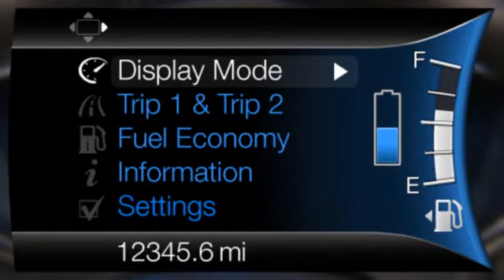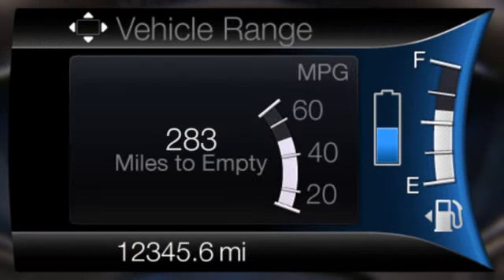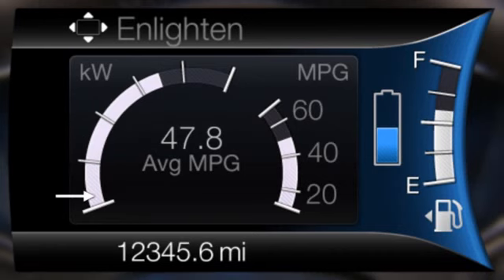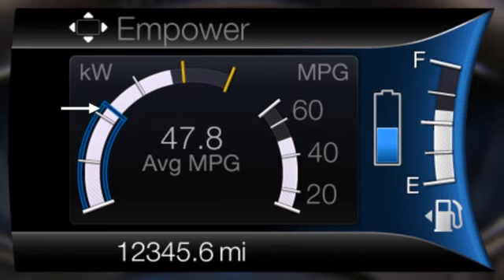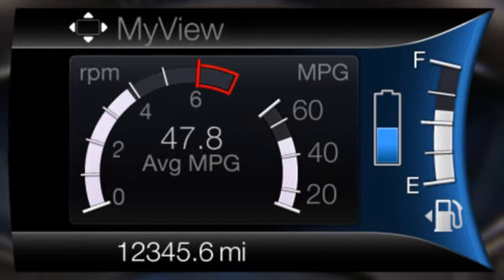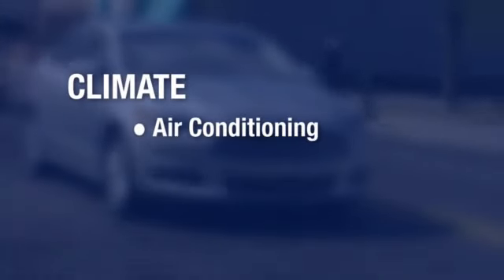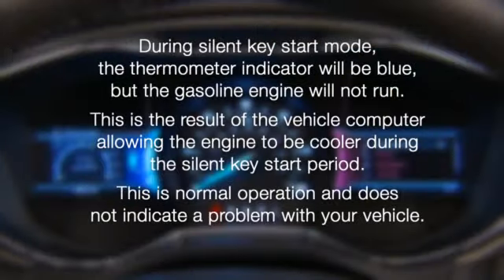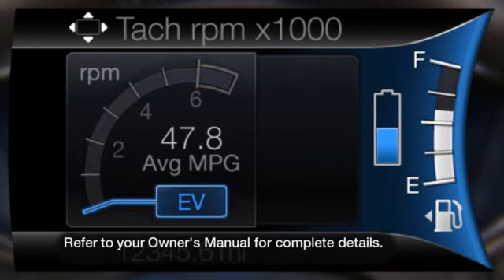Fusion Hybrid Display Modes